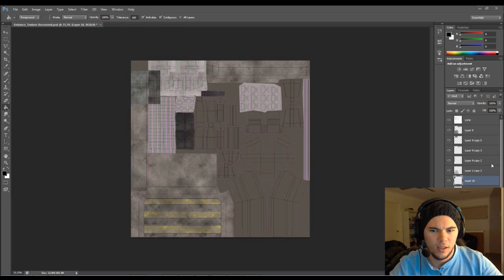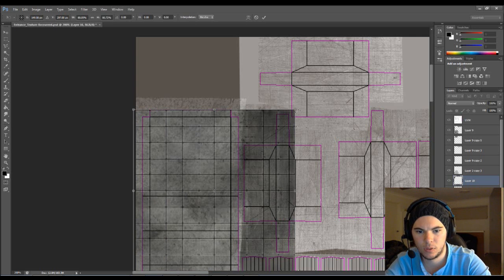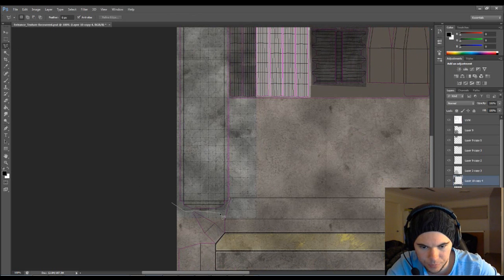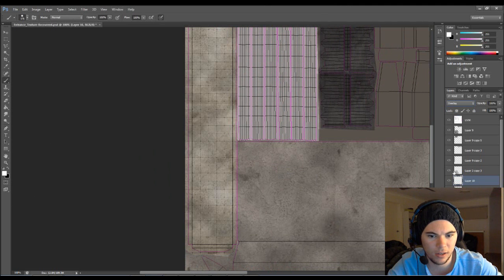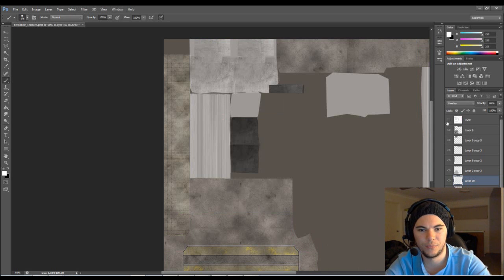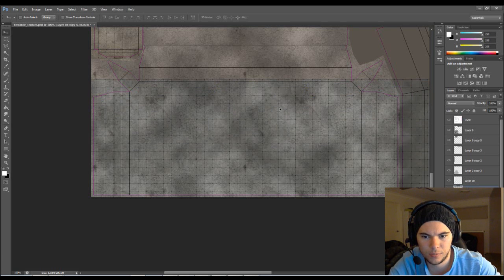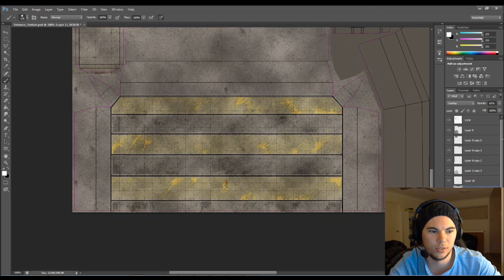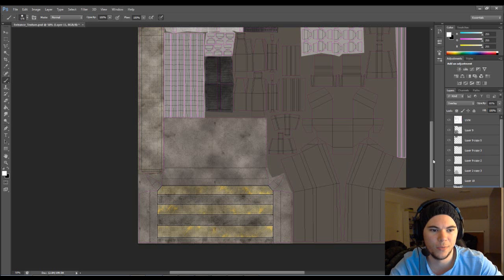Meshing About Vlog - Re using textures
I'm glad I re recorded this tonight. I re used an old texture from another model to the entrance of District 01.

There are loads of place you can view my work now including Game Artisans and Tumblr.